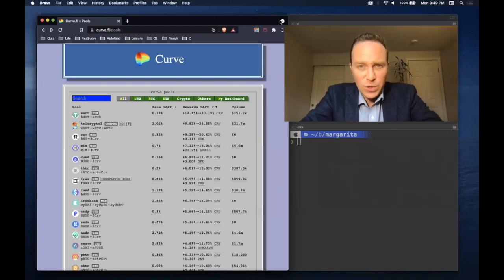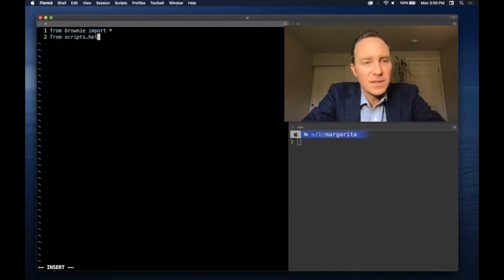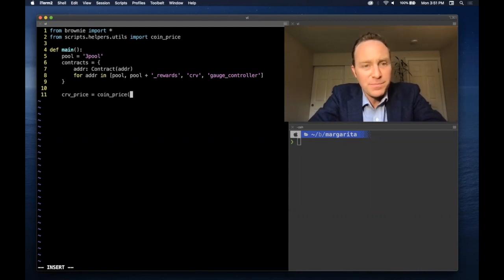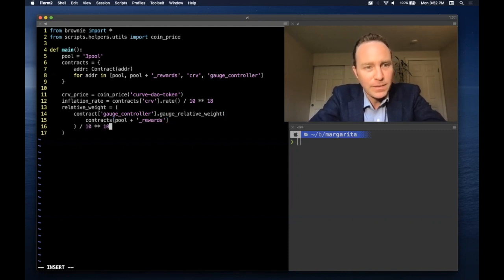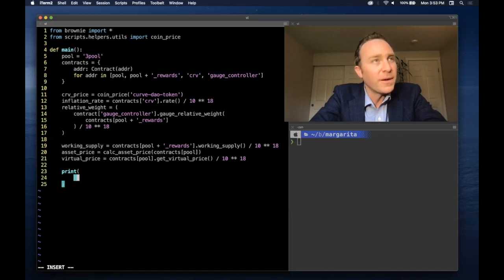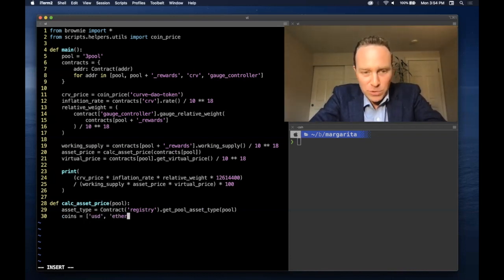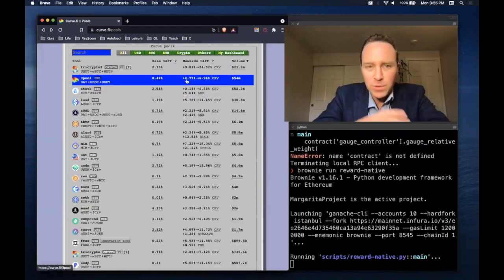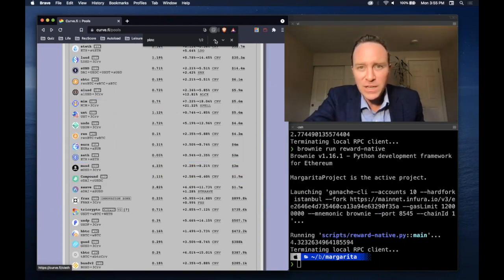Brownie Tutorial 19 -- Applications III: Reward tAPR Calculator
🎥 Applications III: Reward tAPR Calculator 🎬

Sample application: Calculate Curve estimated Reward tAPR from on-chain data.

### CURVE tAPR CALCULATION

        % tAPR = (crv_price * inflation_rate * relative_weight * 12614400) / (working_supply * asset_price * virtual_price)

### CURVE REWARDS
Each week veCRV holders vote on which pools should receive the most Curve rewards.  The value fluctuates and is not guaranteed, so precise on-chain calculation is useful.

### CURVE INFLATION
Curve has a preset inflation schedule for the next several centuries.  This emissions rate is a callable function of the $CRV token.

 % crv.rate()

### CURVE RELATIVE WEIGHT
The percentage of rewards emitted to each pool, as voted on each week.

 % gauge_controller.gauge_relative_weight(pool_rewards_address)

**Note that the video erroneously refers to this as tAPY instead of tAPR -- because the pools do not automatically compound tAPR is the appropriate term**